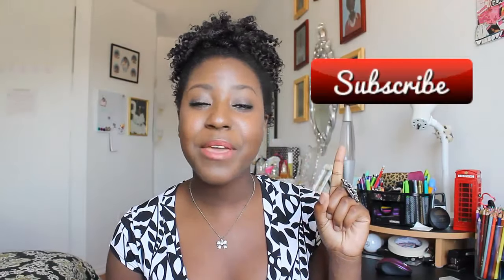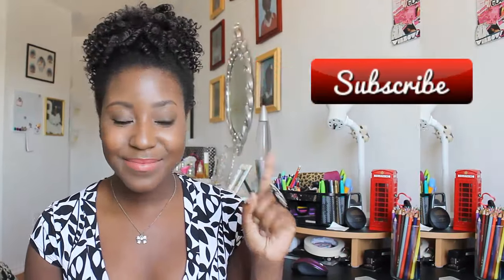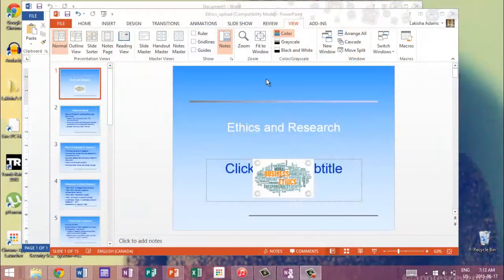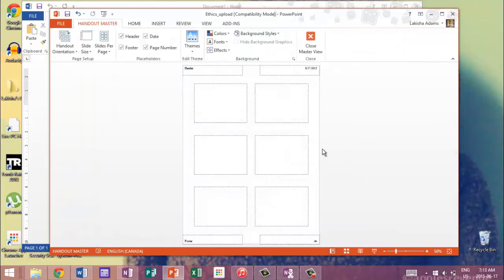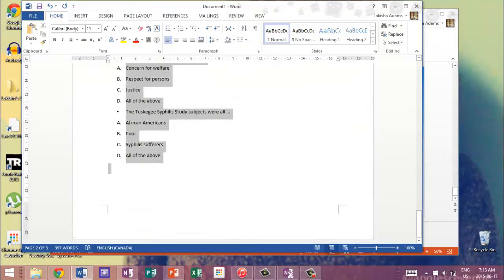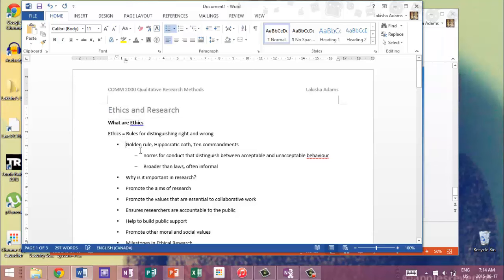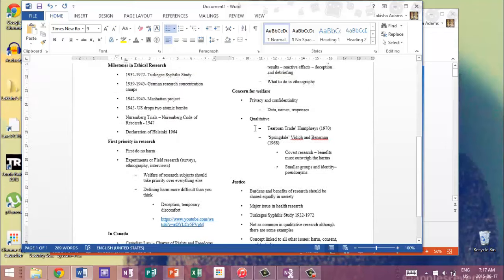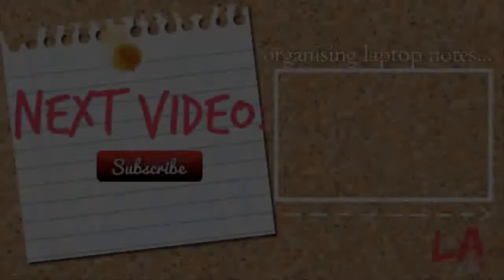Back To School: Taking Notes from Powerpoint Slide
Turn pages and pages of lecture notes or slides into just 2 pages of organized notes or less!

e.com/watch?v=ojAfM9E5FM4